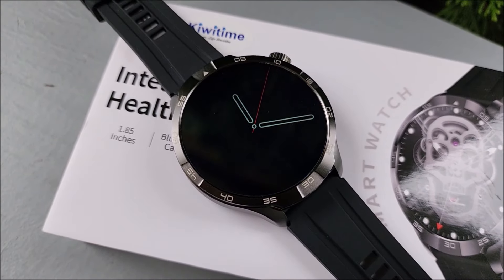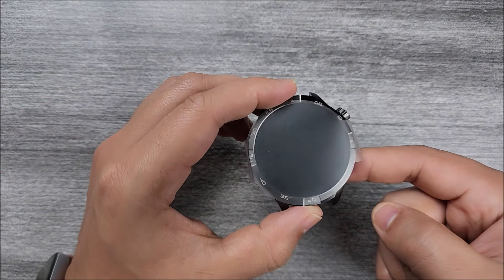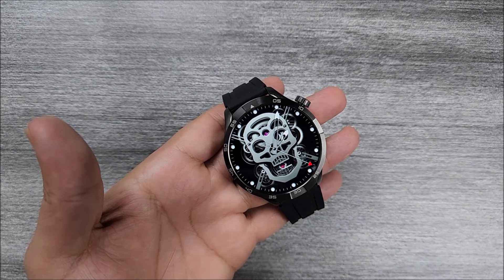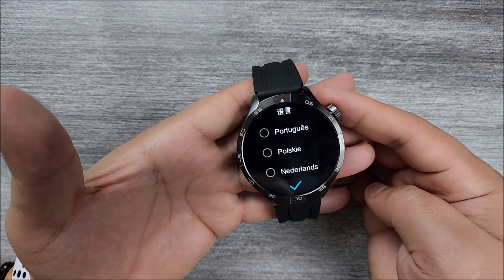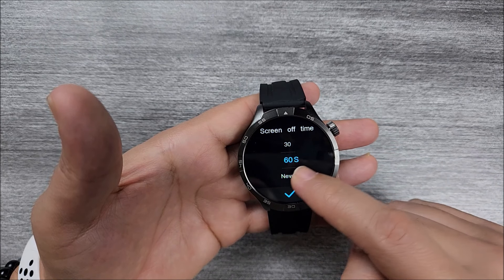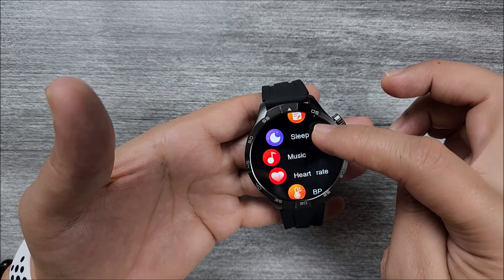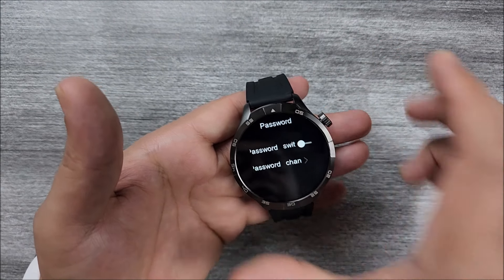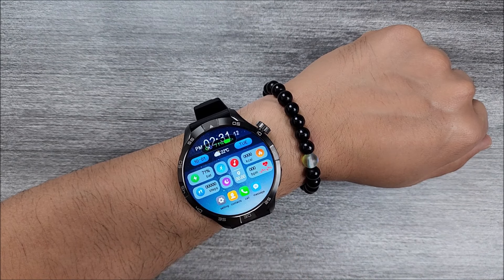G4 PLUS SMARTWATCH WITH TITAN SCREEN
BUYING BLINK: